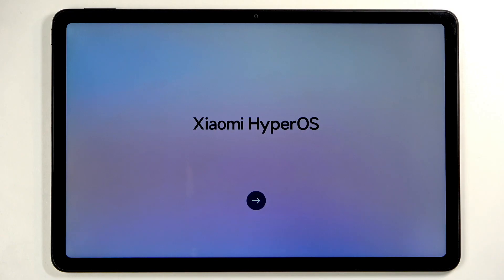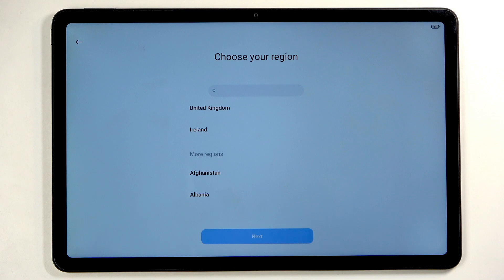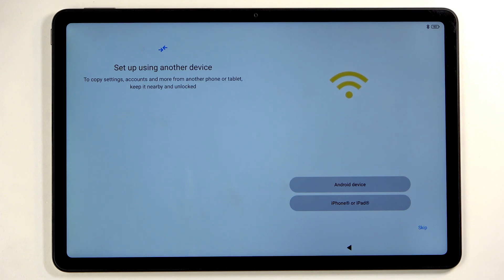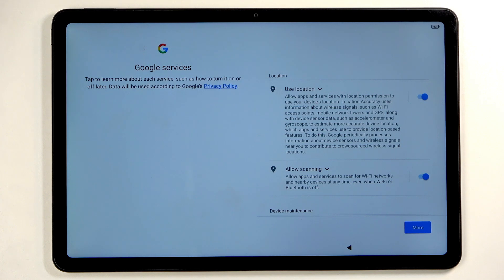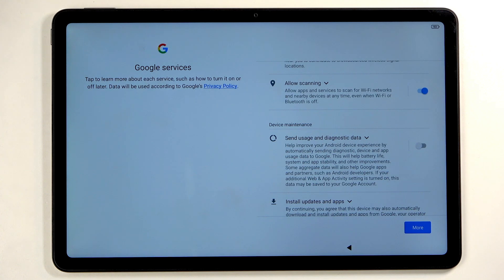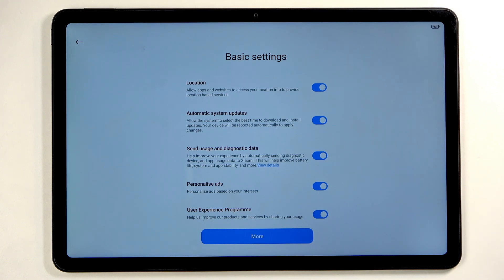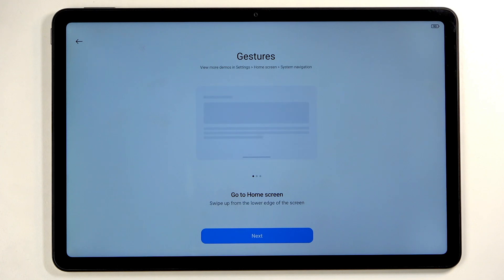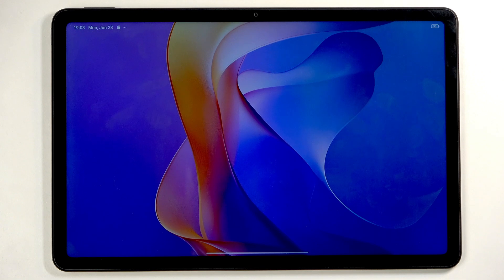REDMI Pad 2 – How to Set Up and Configure for First Use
Setting up your REDMI Pad 2 for the first time? In this video, we walk you through the complete REDMI Pad 2 setup process, from choosing your language and region to configuring privacy settings, connecting to Wi-Fi, and setting up security options like PIN, pattern, or face recognition. You'll also learn how to manage Google and Xiaomi services, turn off personalized ads, and get your tablet ready for daily use. Whether you're new to Xiaomi tablets or just want to make sure your REDMI Pad 2 is set up correctly, this step-by-step guide will help you get started quickly and easily.

How to set up REDMI Pad 2 for the first time?
How to configure privacy and security settings on REDMI Pad 2?
How to turn off personalized ads on REDMI Pad 2?

0:00 Introduction and welcome
0:07 Starting REDMI Pad 2 setup
0:21 Selecting language and region
0:43 Understanding region selection (EU recommendation)
1:24 Accepting terms and conditions
1:49 Importing data and Google account
2:05 Connecting to Wi-Fi (optional)
2:16 Setting up screen lock and face recognition
2:35 Managing Google services and privacy
3:38 Configuring Xiaomi services and disabling personalized ads
4:52 Parental controls and gesture navigation
5:12 Completing setup and finishing touches